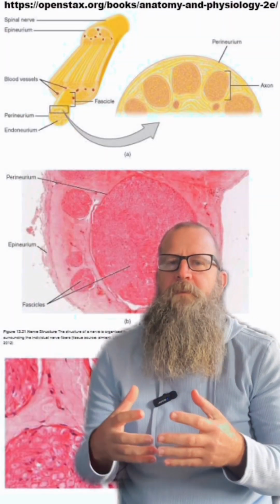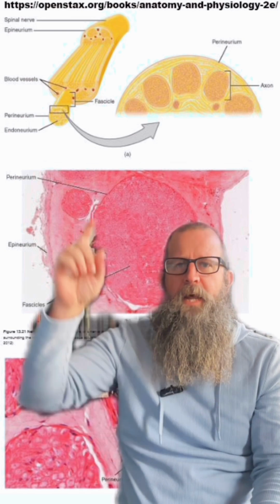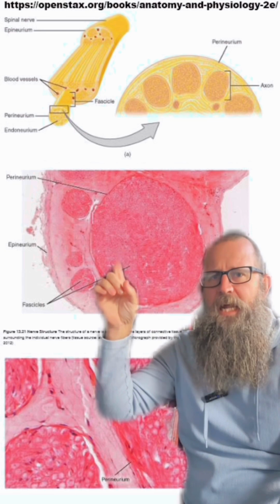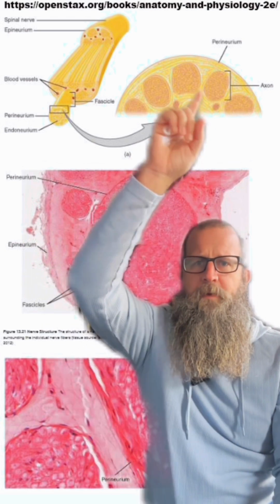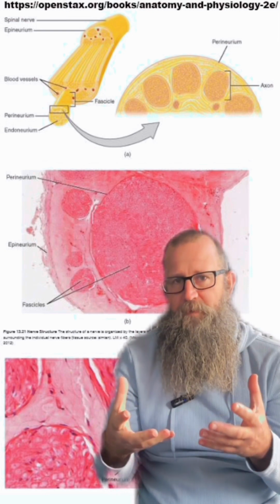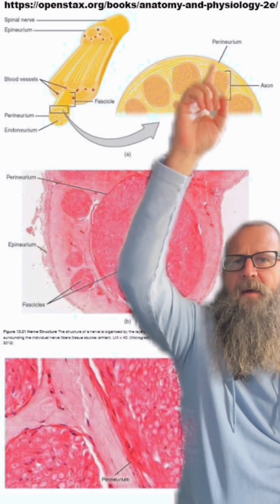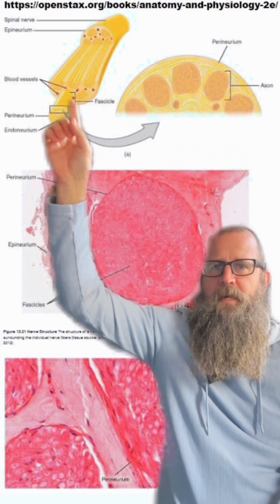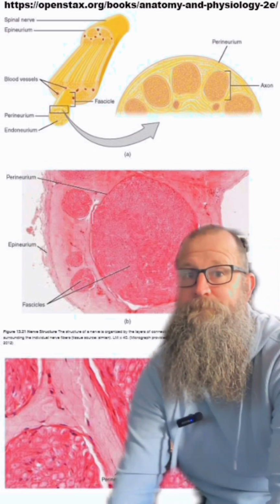The anatomy of a nerve.